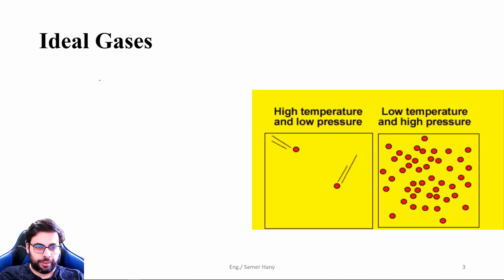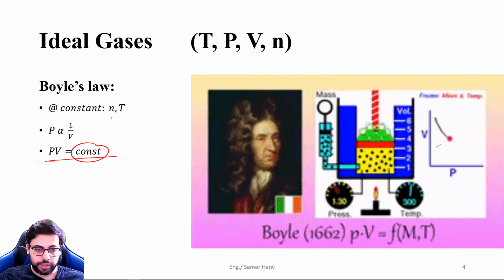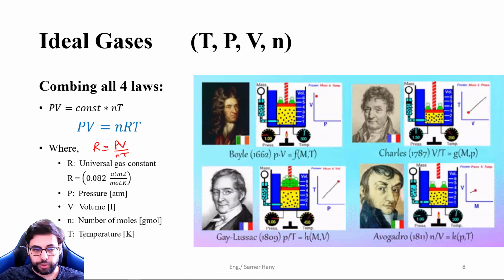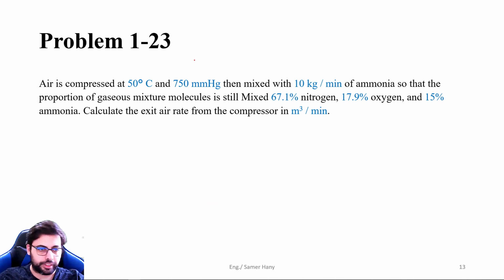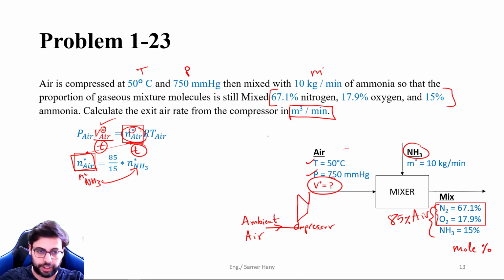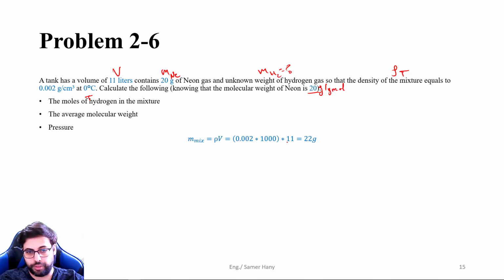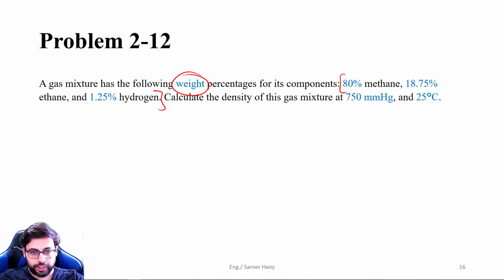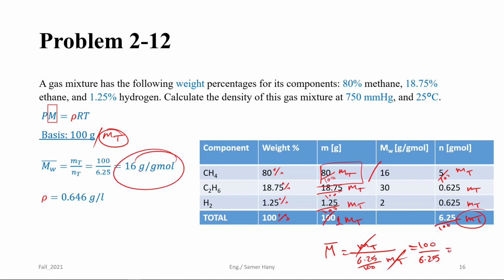Chemistry for Engineers (EN) | Sec 4 - Ideal Gas Law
*English explanation